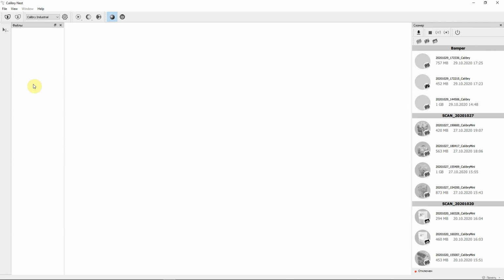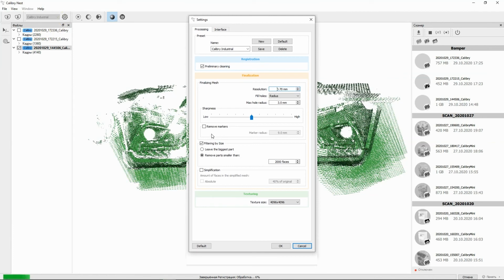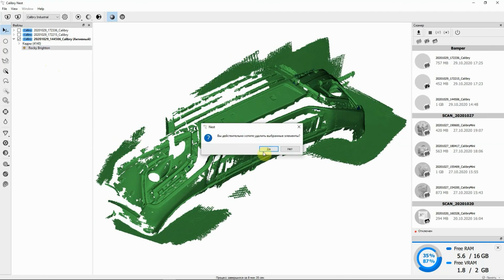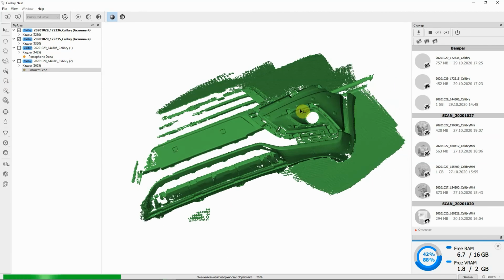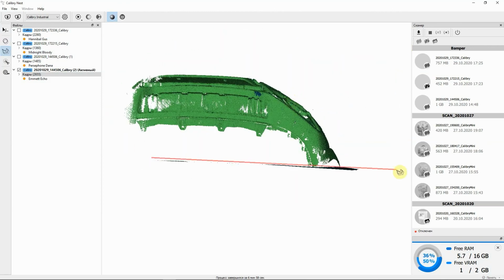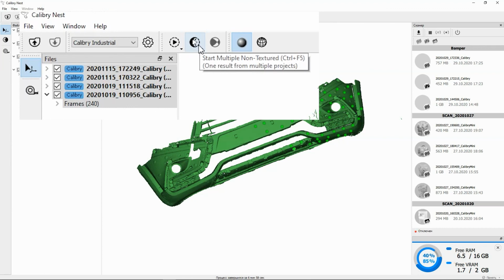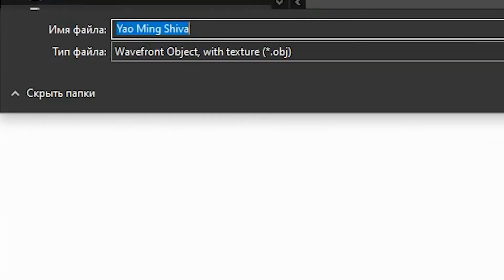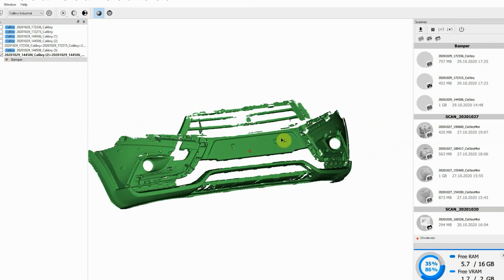Calibry Blog | Lesson 05.1. What are registration and finalization functions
In this tutorial we shall talk about registration and finalization functions, Calibry Nest software update and the principle of working on a project.

0:00:40 - updating Calibry Nest
0:01:18 - registration and finalization functions
0:02:36 - running registration and finalization at once
0:03:30 - splitting the project and dealing with errors. Running registration and finalization separately
0:04:34 - fixing misalignment
0:07:57 - merging of projects scanned in different tracking modes
0:08:50 - deleting the data properly
0:12:47 - multiple registration/finalization
0:15:42 - exporting the model
0:15:58 - simplifying/remeshing the mesh